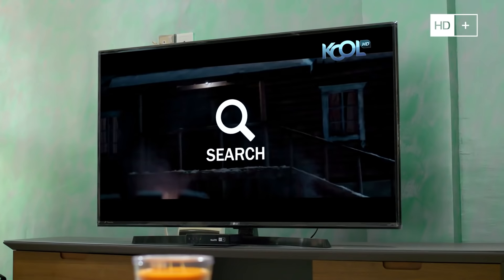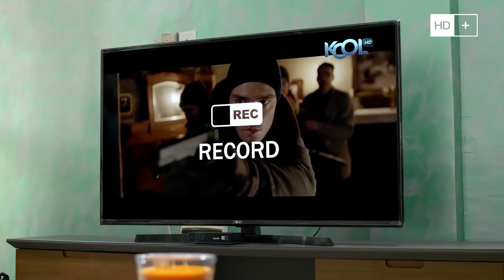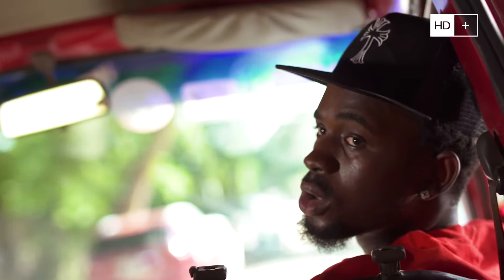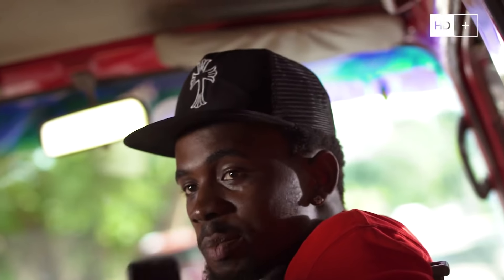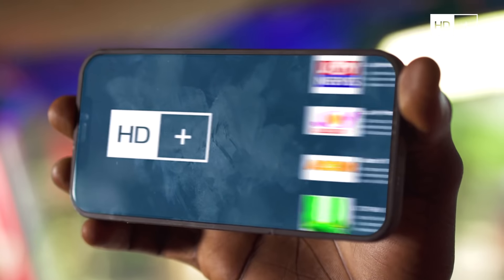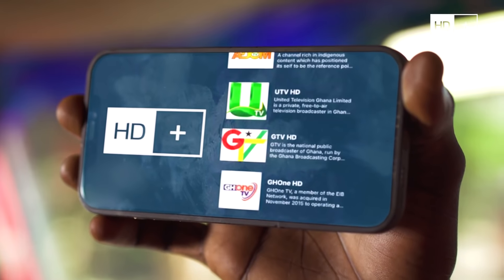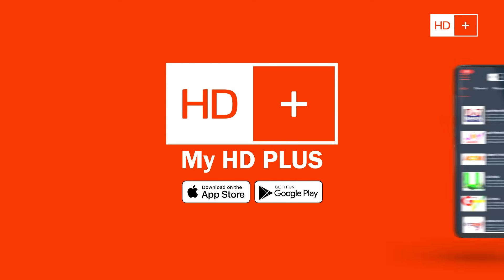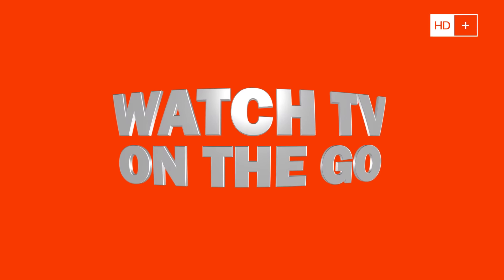PVR Feature on HD+ Decoder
Get an HD+ Decoder now and take control of where, how, and when you enjoy your favorite shows. You can now search, pause live programs, record upcoming shows and watch TV on the go with free data every month.